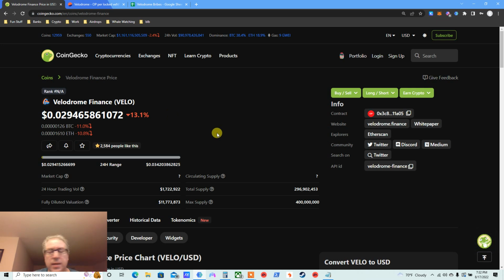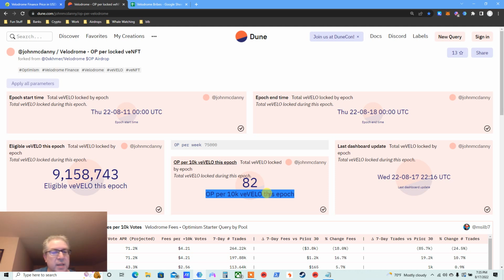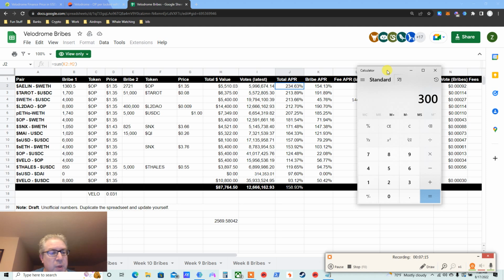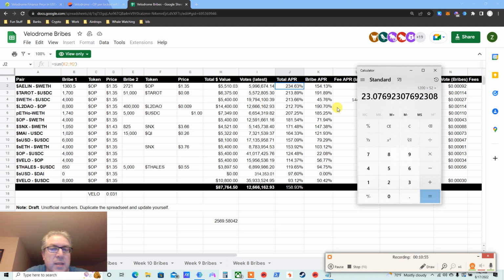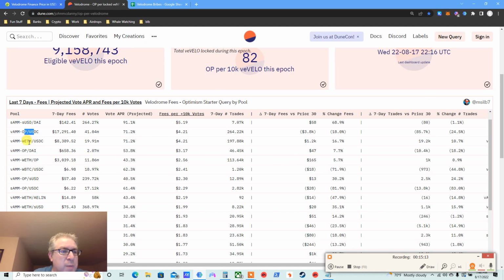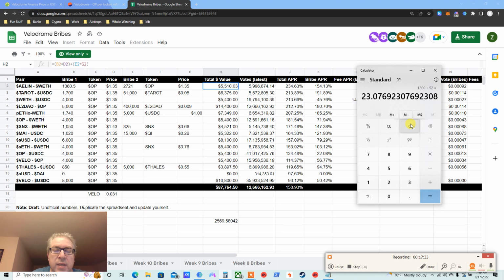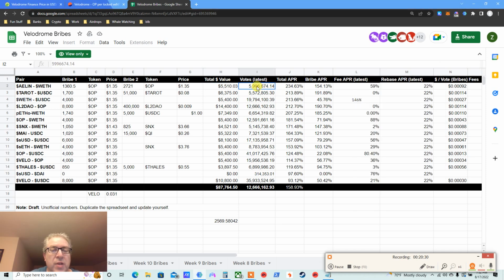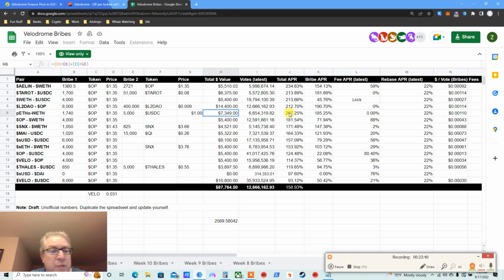Velodrome Finance Best Voting Strategy Explained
Velodrome on optimism defi explained and how to maximize your voting to get a high passive income.
I use a couple of resources in order to get the best vote for my locked velodrome.

⏰Time Stamp ⏰

0:00 - Velodrome Finance Explained
2:20 - Velodrome Tool 1
4:50 - Convex Finance Example
6:45 - How to do the Math
11:50 - How I vote
16:20 - How I vote Continue
20:35 - Another Example